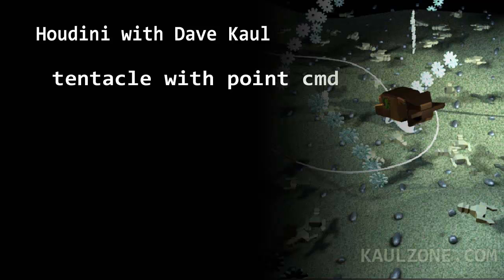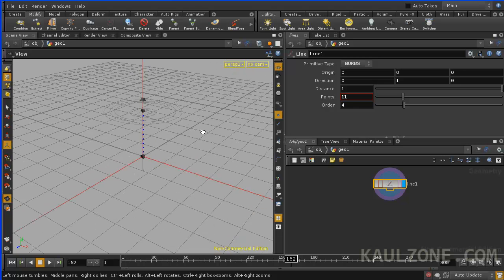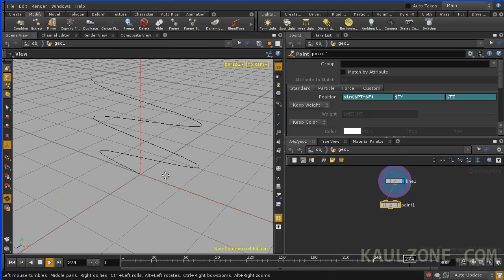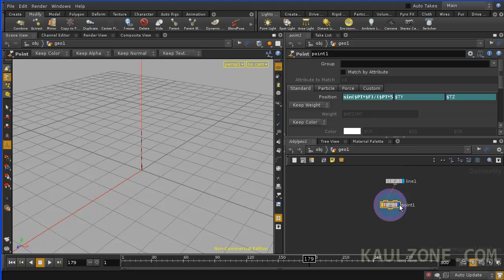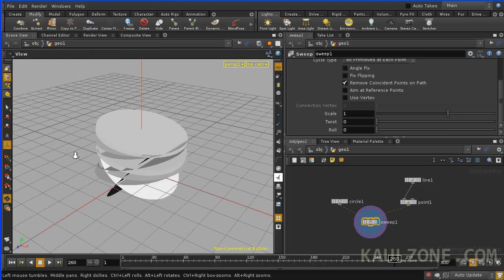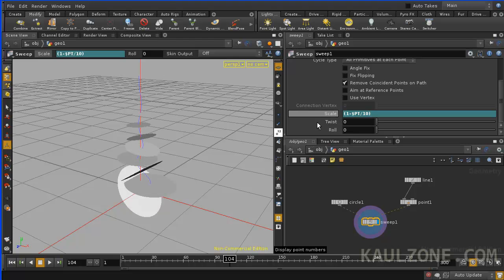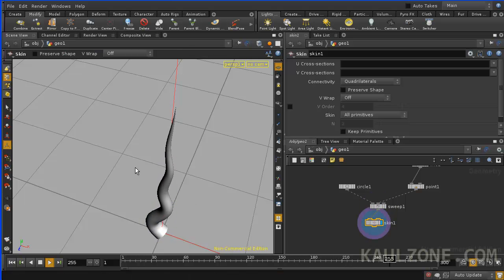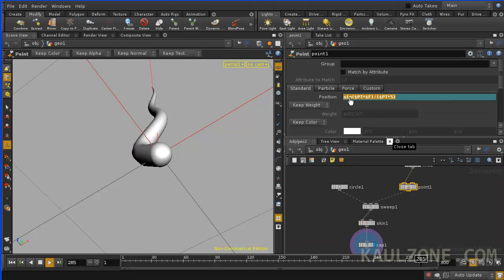Houdini Tentacle Generation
This tutorial will generate a wiggling tentacle using the point, sweep and skin commands